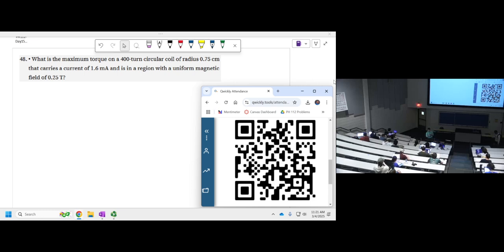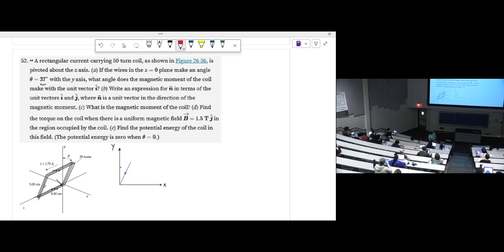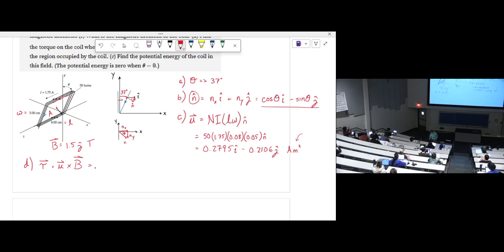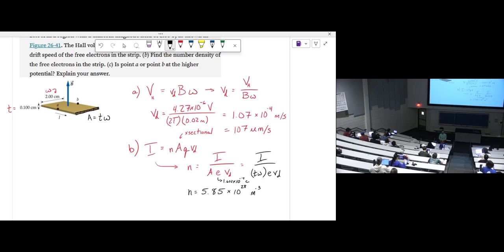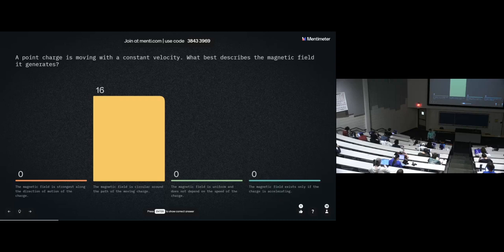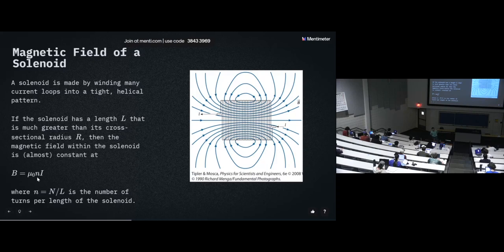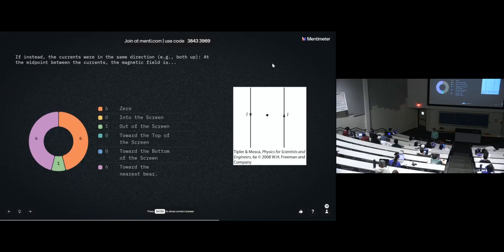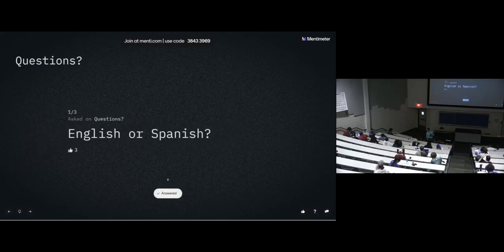PH 112 2025 03 04